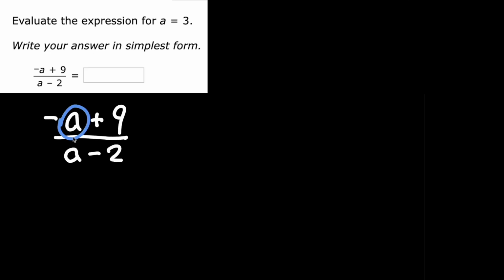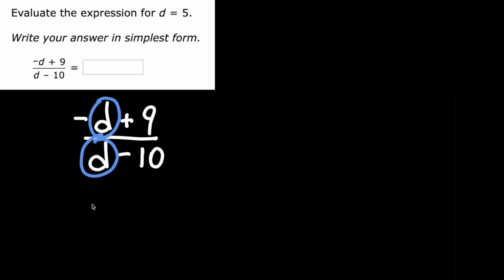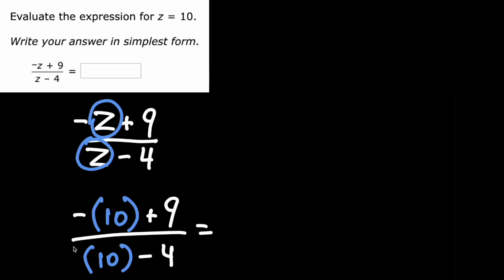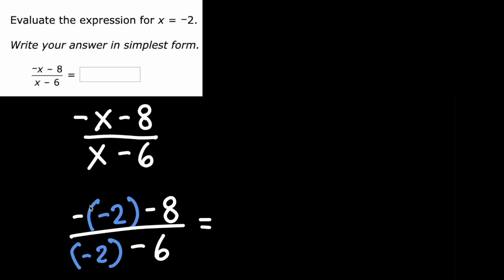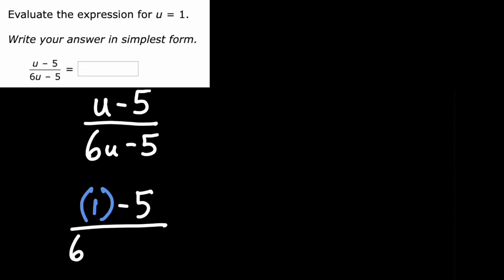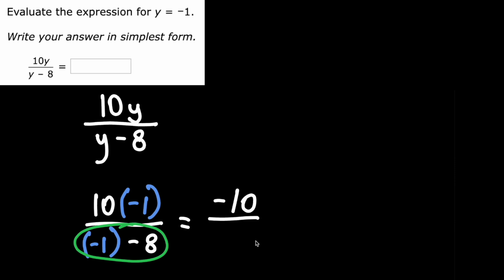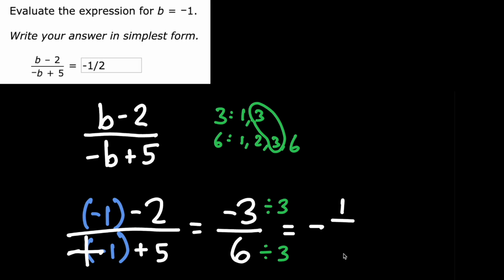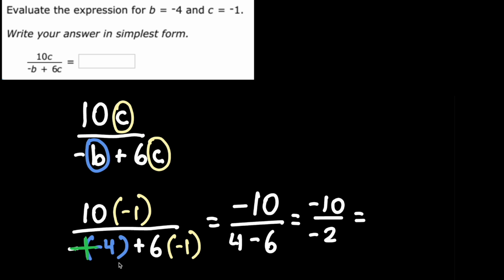Evaluate rational expressions (Algebra 1 IXL Walkthrough for B4)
Useful tips and step by step examples to help you succeed on B4 on IXL.
B) Algebra 4) Evaluate Rational Expressions.

You’ll learn:
✔ How to substitute values into rational expressions
✔ Tricks for simplifying fractions within algebraic expressions
✔ Common mistakes to avoid when evaluating rational expressions

Whether you’re practicing for homework, preparing for a test, or just want to master evaluating rational expressions, this video will give you the confidence you need.